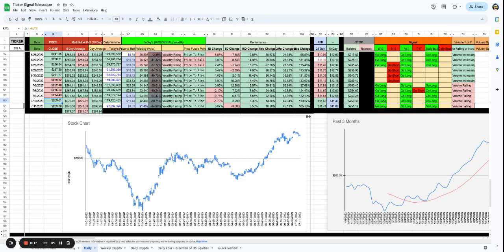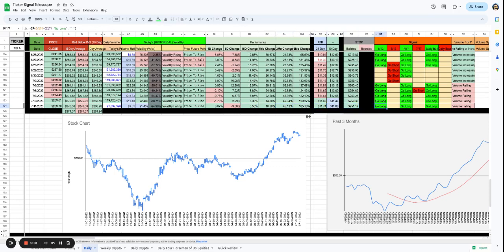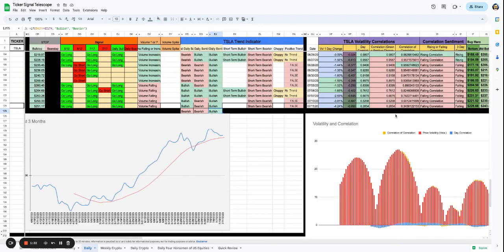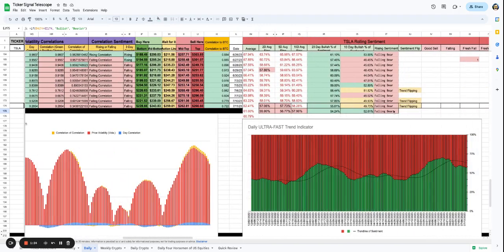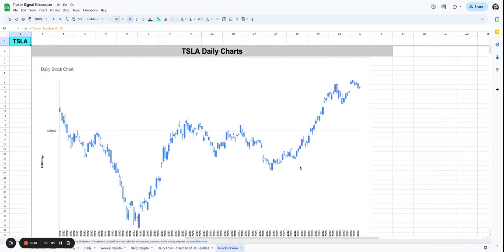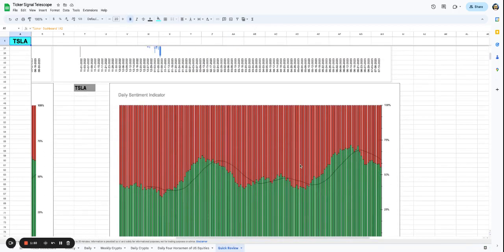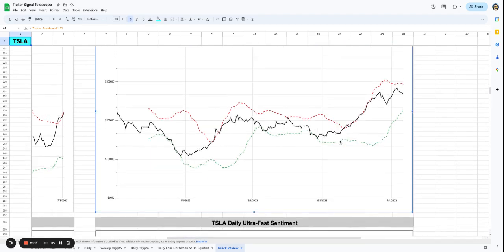Analyzing Tesla's Recent Performance 📈 | Tesla Stock Analysis: What's Next?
Tesla has been on a tear lately, with its stock price soaring to new heights. However, in the past two days, the stock has pulled back a bit, trading in a normal distribution of standard probabilities. In this video, I will analyze the recent performance of Tesla's stock and discuss the following:

The significance of the green background and black lettering, indicating Tesla's normal distribution of standard probabilities over the past two days
The impact of the 5-day moving average on price breakouts
The one-day change and the negative trend observed over the past five days
The importance of monitoring the 15-day, one-month, three-month, and six-month trends, which are expected to remain positive
The anticipated bearish trend in the short and intermediate terms, while remaining bullish in the long term
The falling bear and the changing bullishness in Tesla, as well as the decreasing volatility and price correlation
I will also provide my insights and action recommendations for investors who are considering buying or selling Tesla stock.